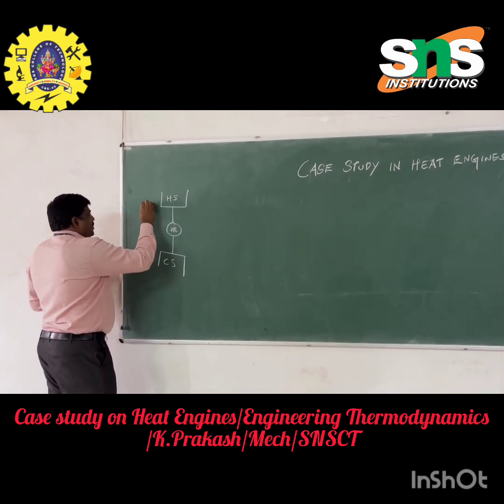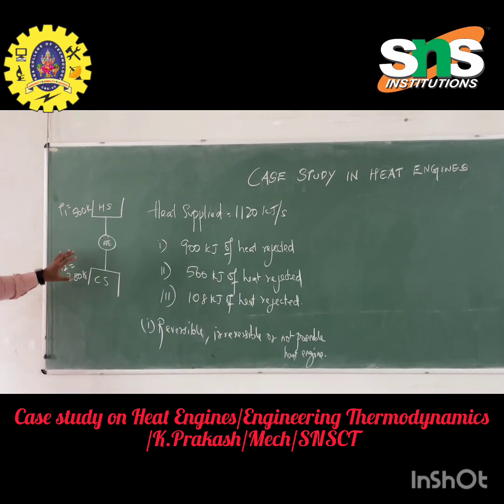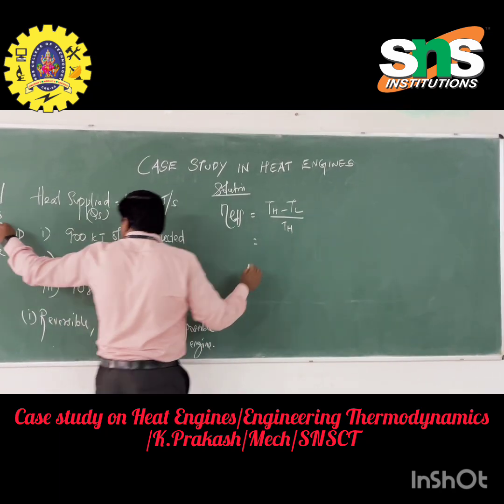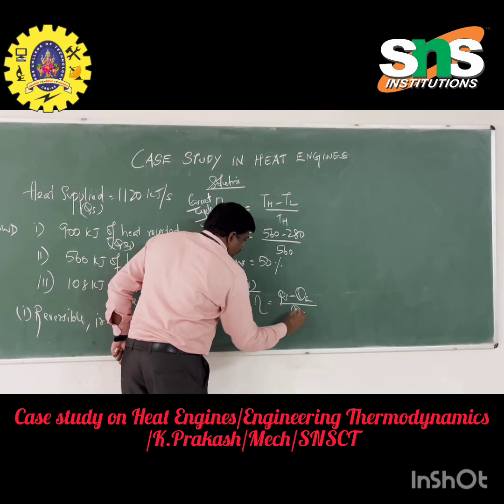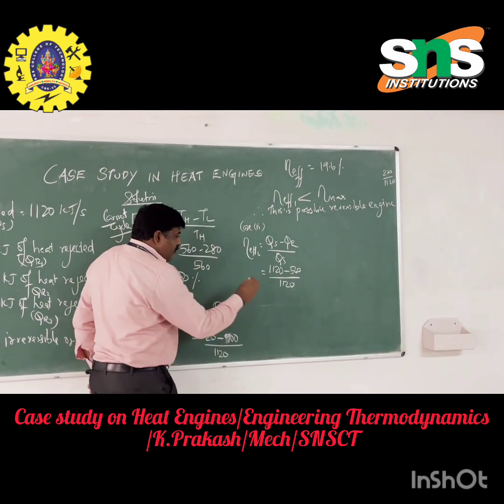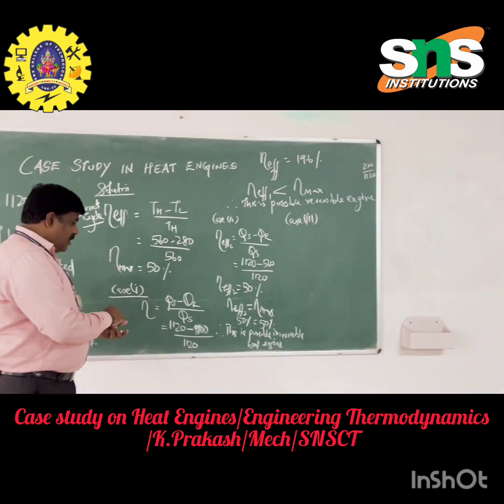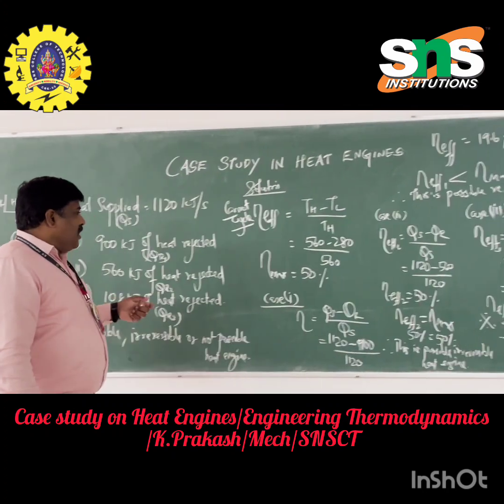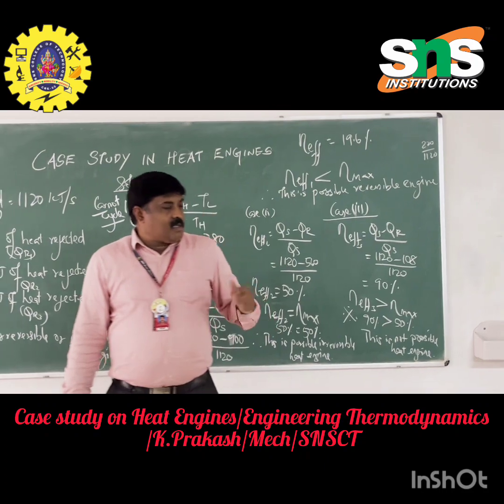Case study on Heat Engines